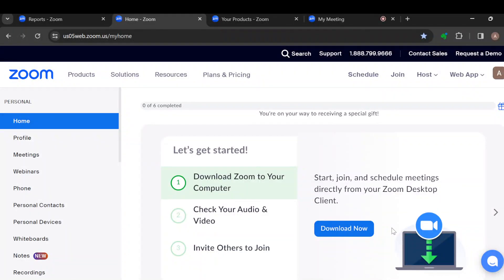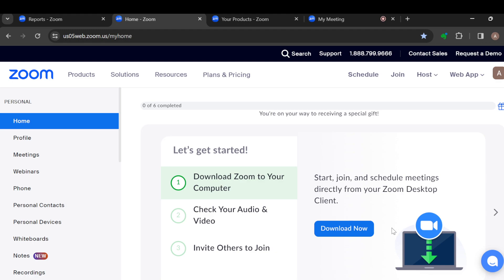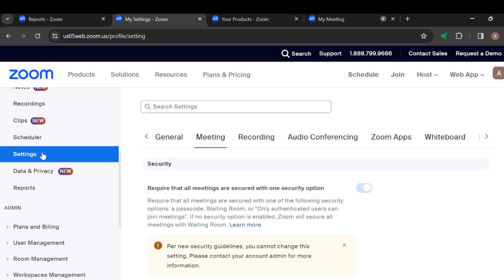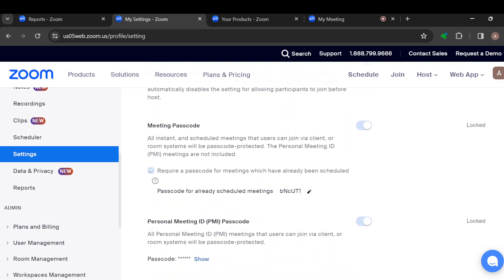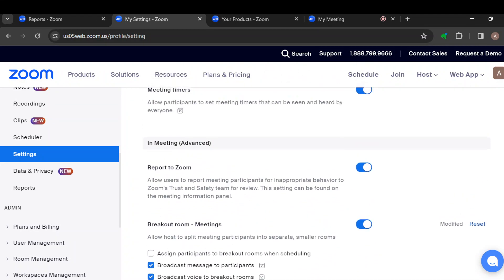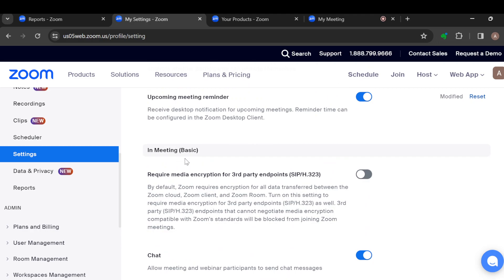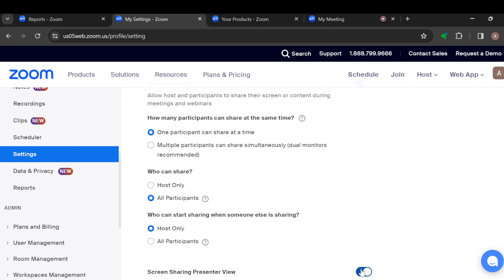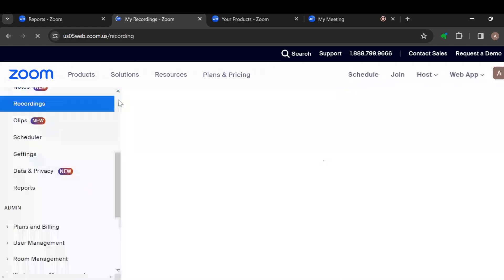How To Join Multiple Meetings On Zoom (Quick Tutorial)​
Today we talk about How To Join Multiple Meetings On Zoom , so stay until the end of the video to see the full explanation.